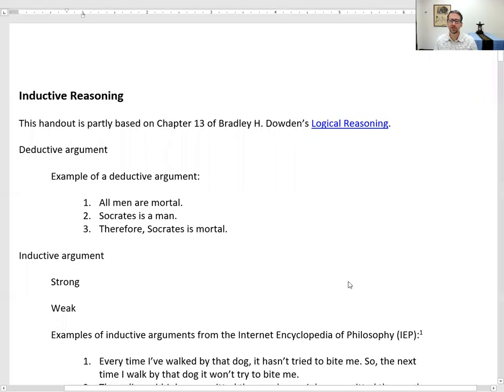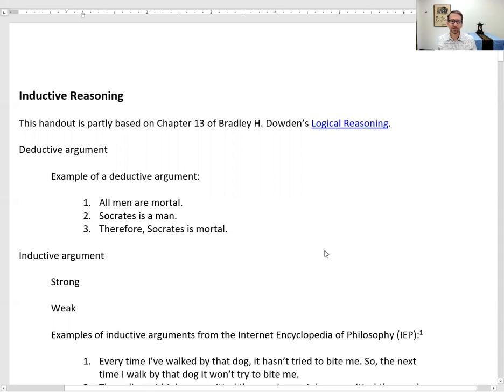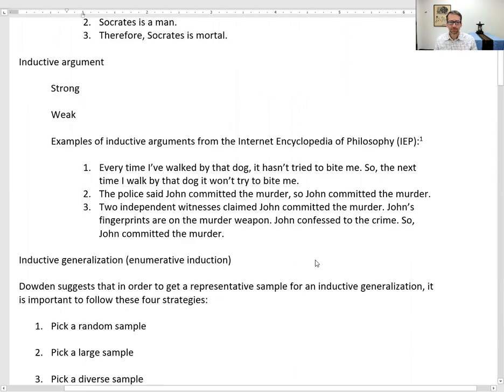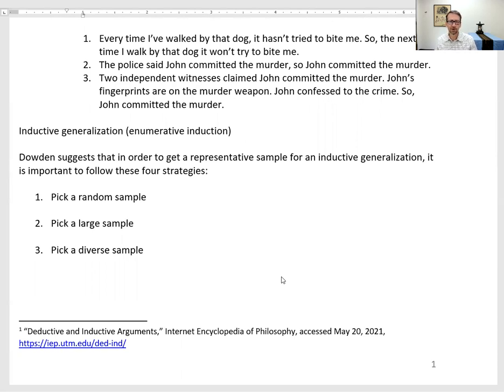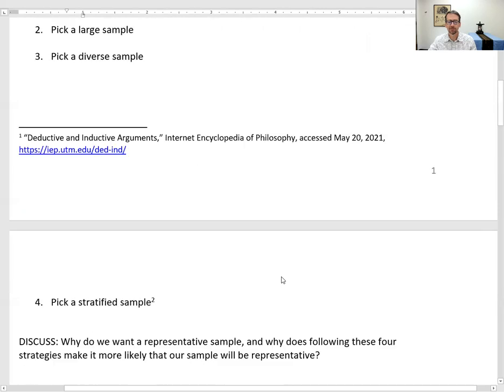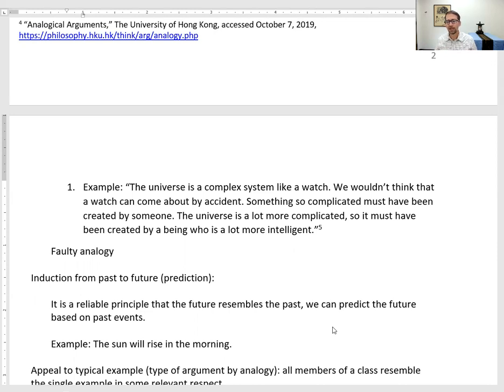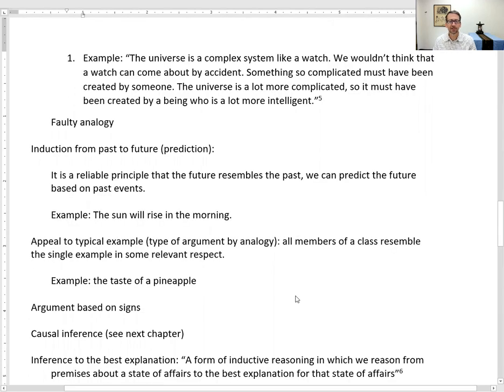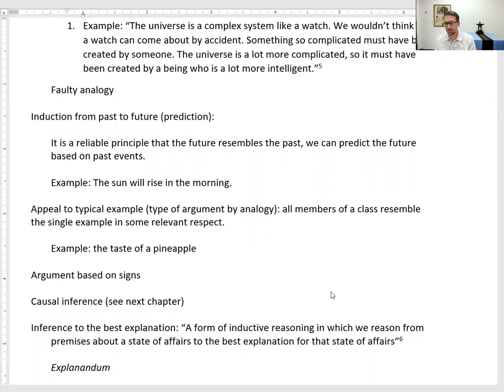Inductive Reasoning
This video covers the basics of induction and is partly based on Chapter 13 from Dowden's Logical Reasoning, which can be found

Correction: the quote with footnote 6 actually comes from Lewis Vaughn's The Power of Critical Thinking.